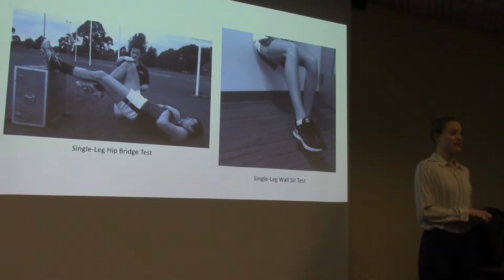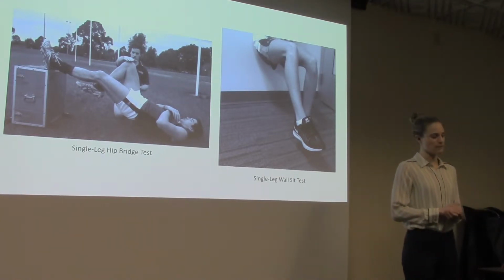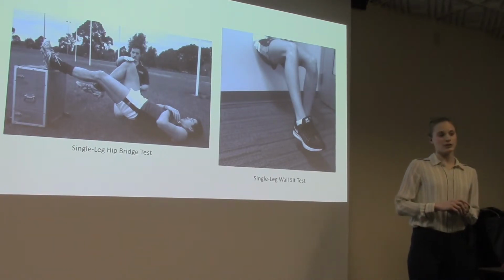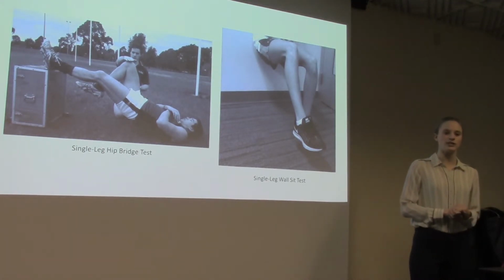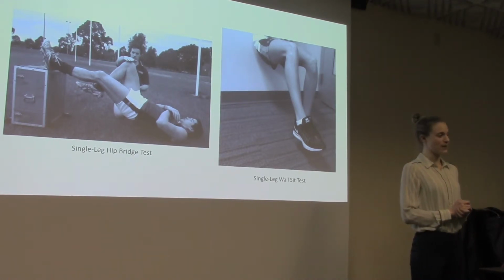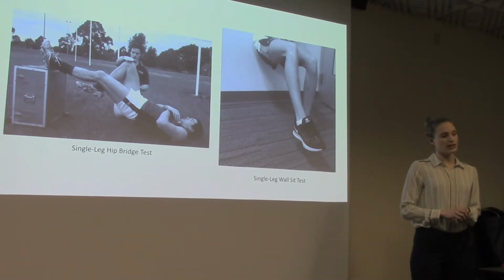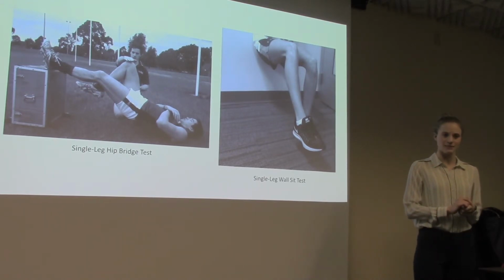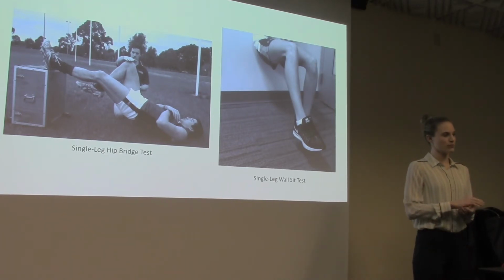Chatham, Sara PH